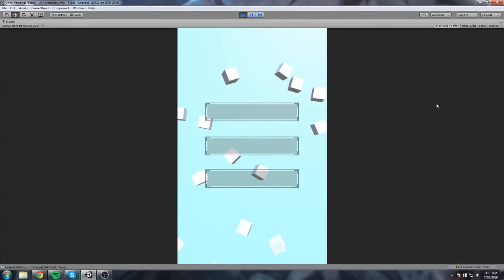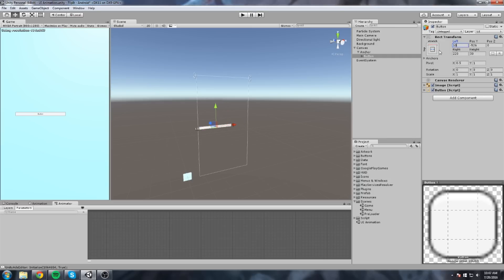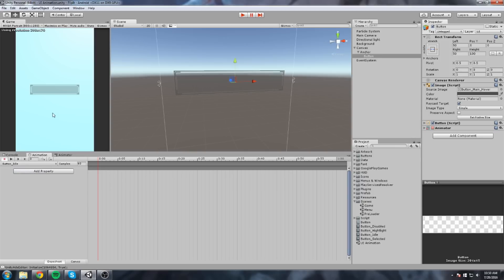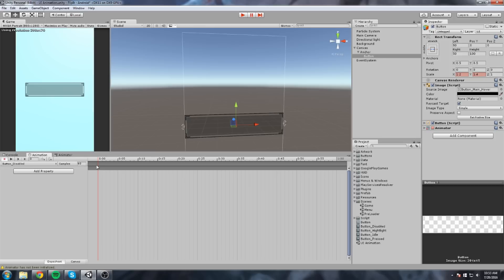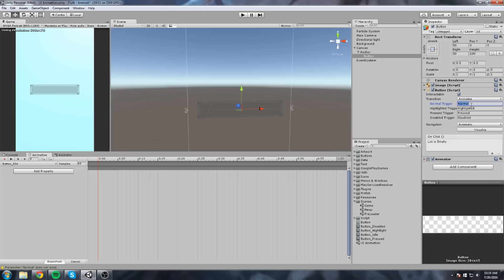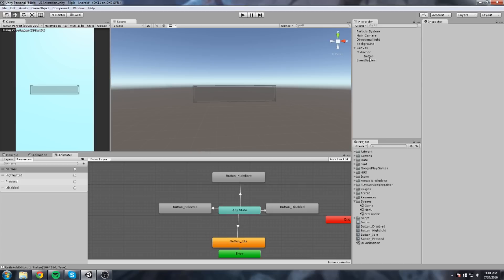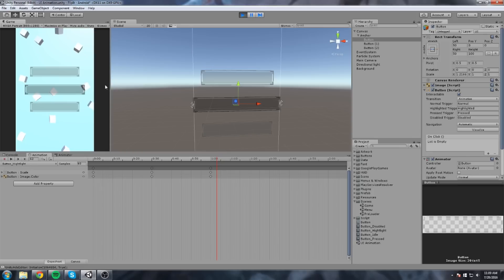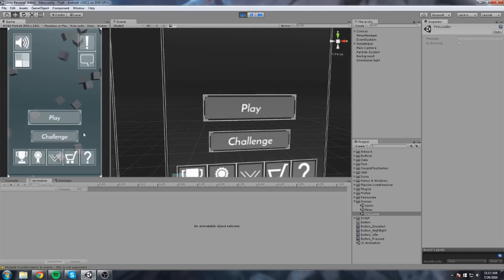Button Animation (Using Animator) - Unity 3D[Tutorial][C#]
In this Friday's episode, we create button animations with an animator controller. We have 4 different button states. Idle, Highlighted, Pressed and disabled.

More content!